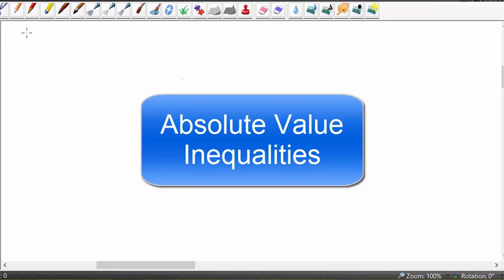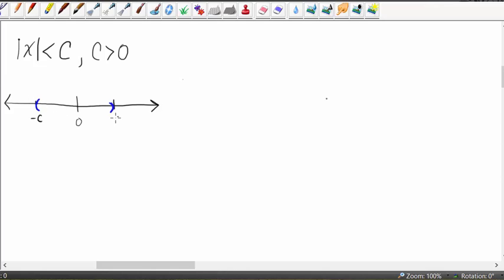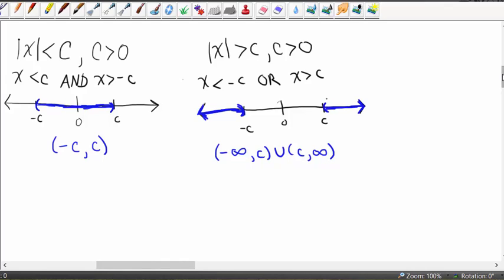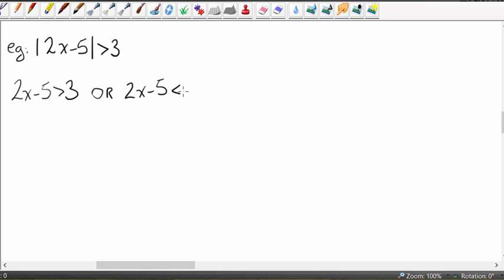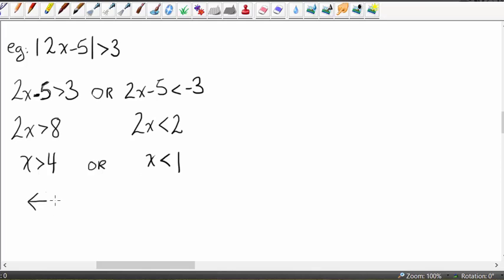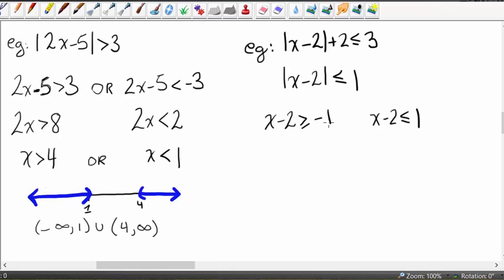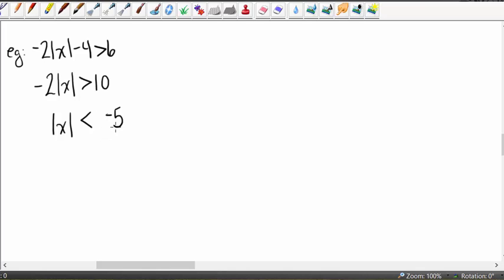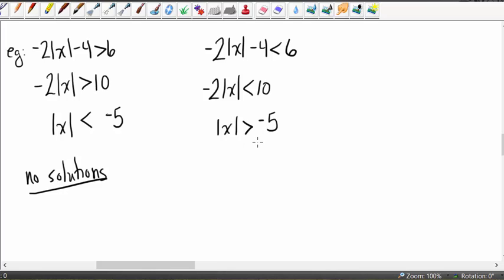Absolute Value Inequalities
How to solve inequalities that contain absolute value operators